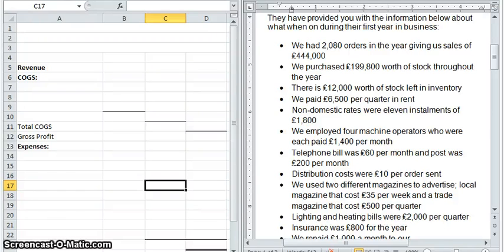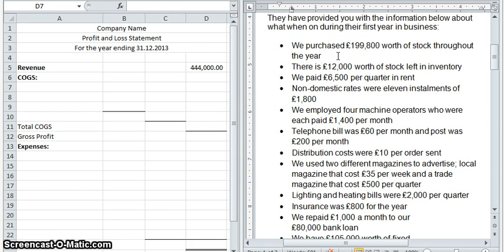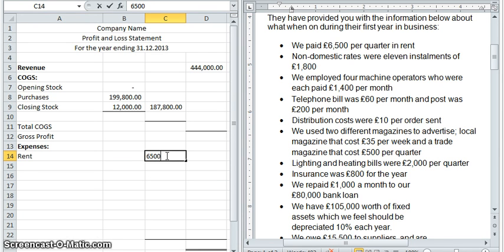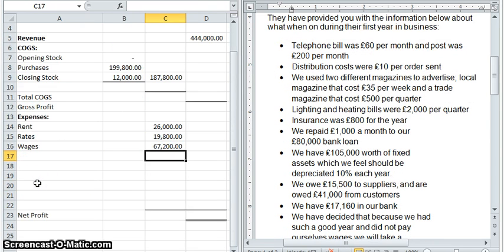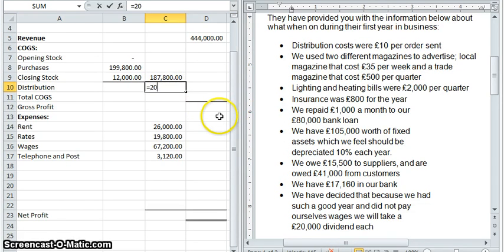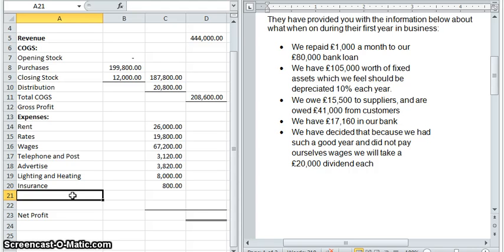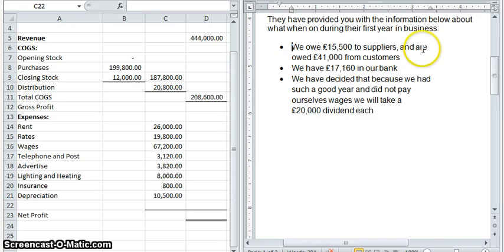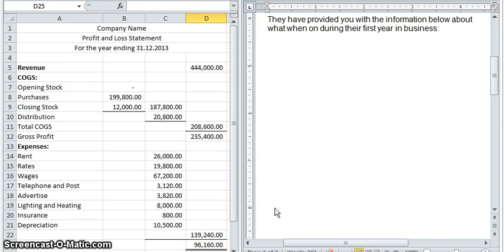Profit and Loss Statement - creation demonstration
Watch this demonstration of how to create a profit and loss statement given simple information about a business.